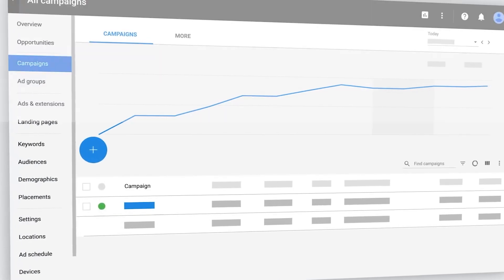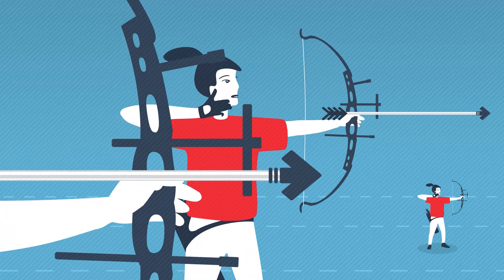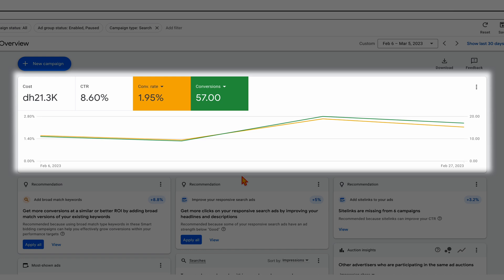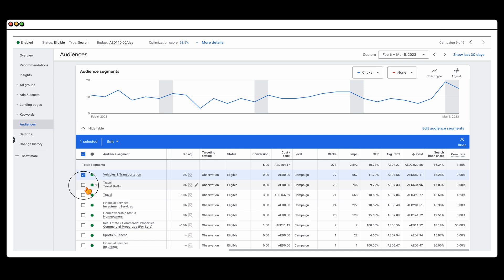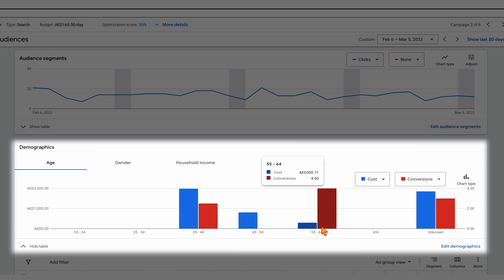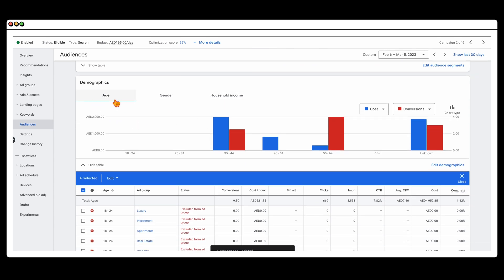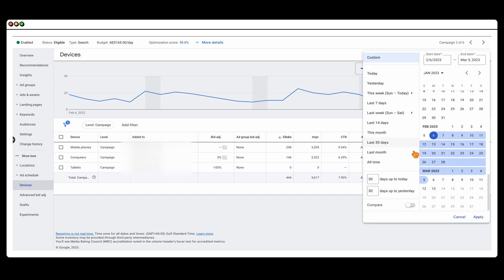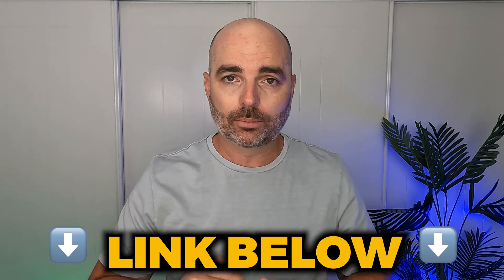Optimise Google Ads in 2023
Optimising your Google Search Campaigns in 2023 is more than just checking your keywords and ad copy. For success with Google Ads you need to ALSO be optimising your Audiences, Demographics, Devices & locations.

In this video I show you how to review & optimise your Google Ads search campaigns so that you can see more sales & conversions for your business.